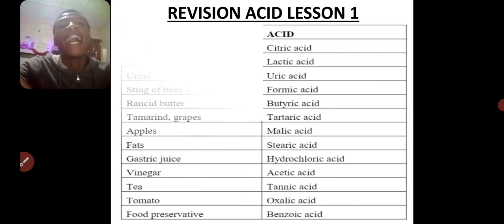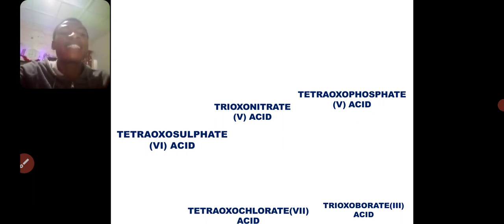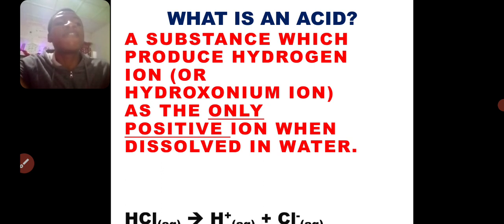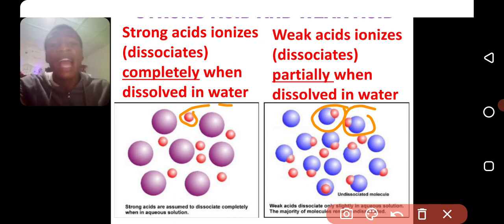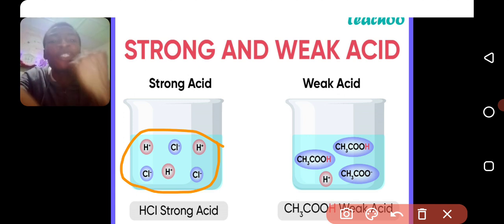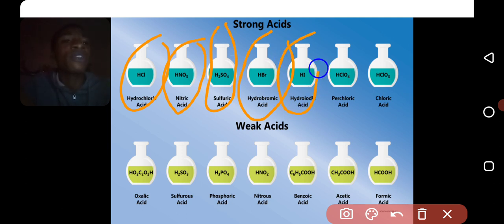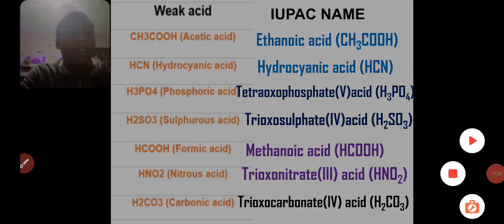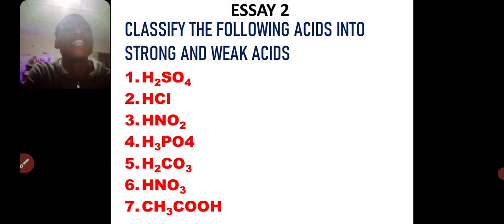LESSON 2: MINERAL ACID AND STRENGTH OF ACID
In this video, I made vivid and clear explanation of what mineral acids are and why some acids are classified as strong and weak particular emphasis on common acids.